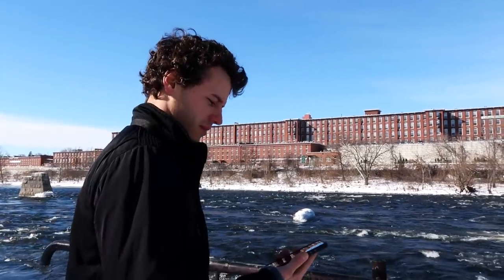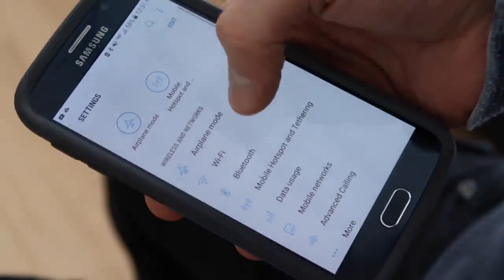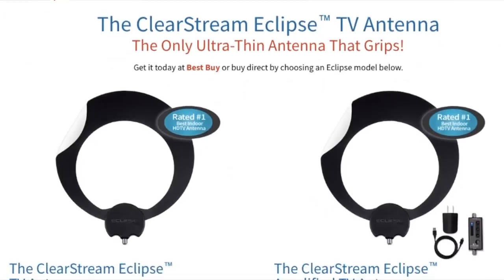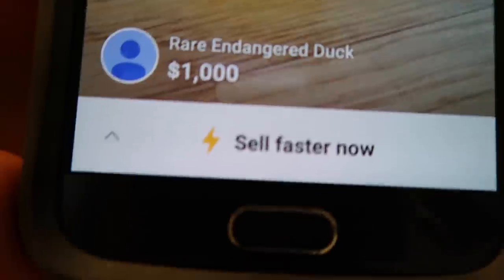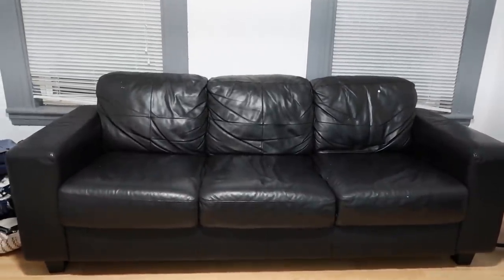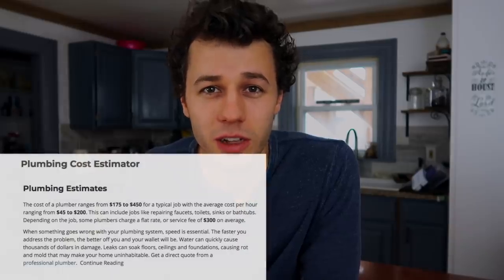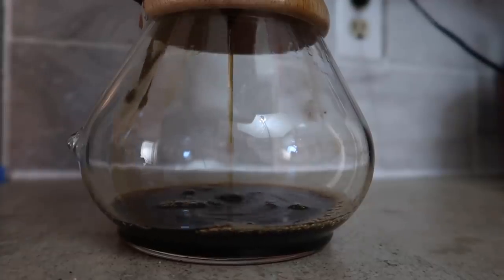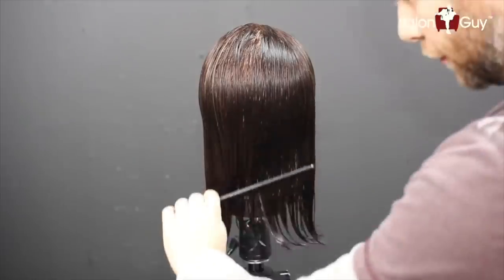8 Frugal Living Tips For Saving Money In Every Day Life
🎁Learn how use minimalism to improve your finances in my FREE 30 Day Life Reset Challenge